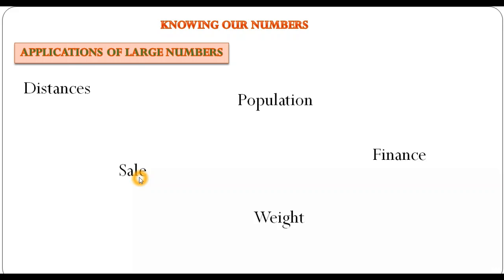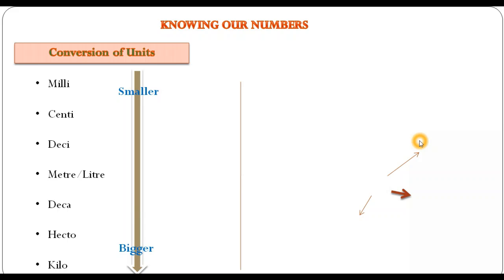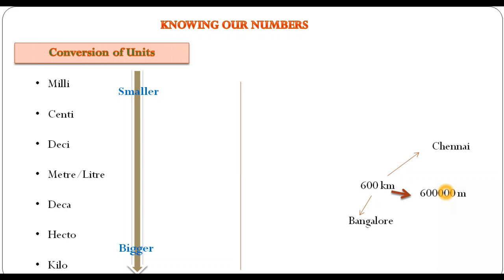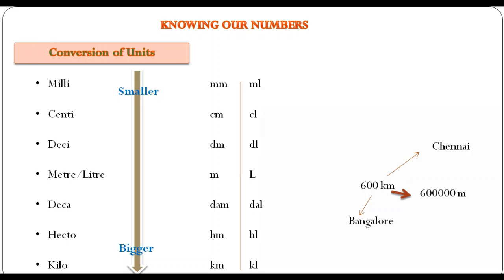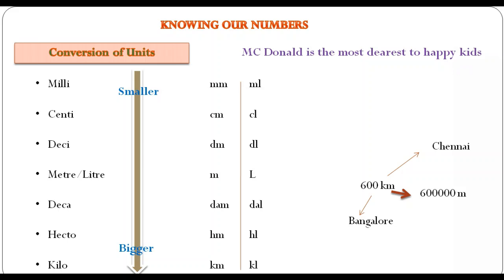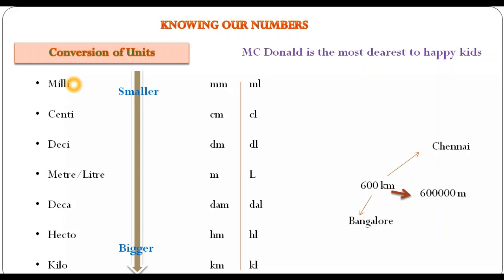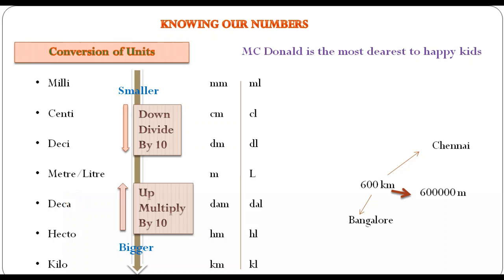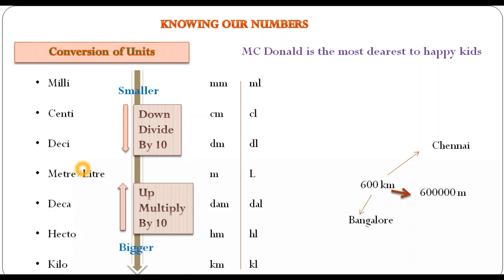Applications of large numbers | Knowing our Numbers | Class 6